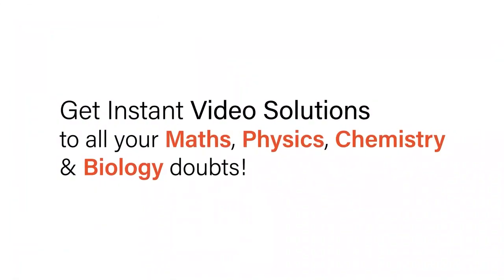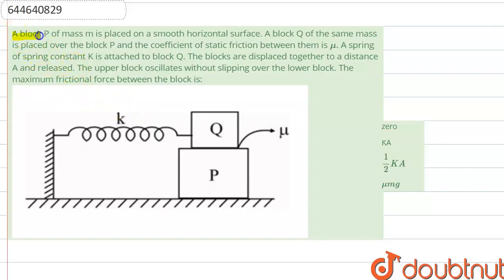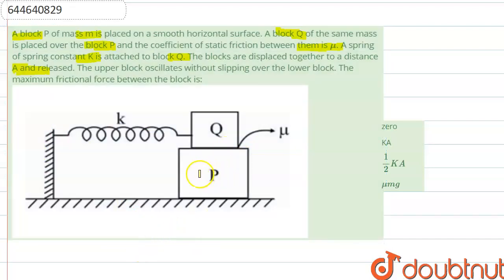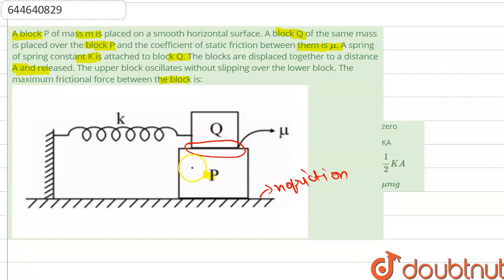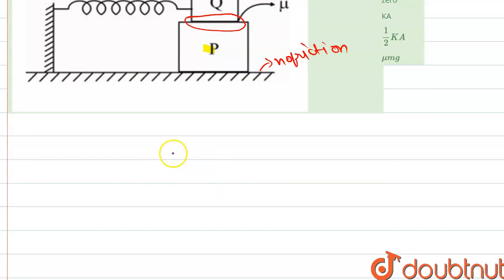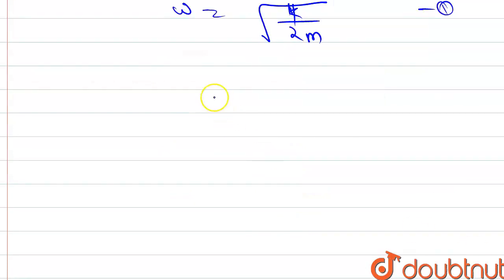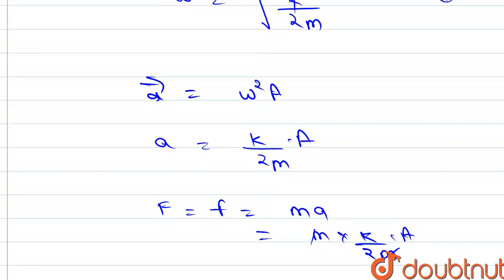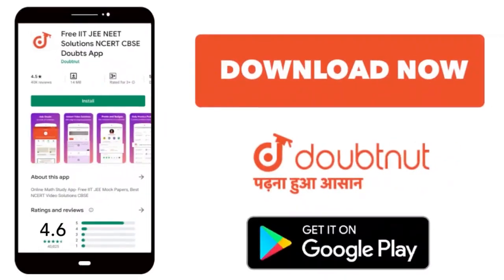A block P of mass m is placed on a smooth horizontal surface. A block Q of the same mass is plac...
A block P of mass m is placed on a smooth horizontal surface. A block Q of the same mass is placed over the block P and the coefficient of static friction between them is mu. A spring of spring constant K is attached to block Q. The blocks are displaced together to a distance A and released. The upper block oscillates without slipping over the lower block. The maximum frictional force between the block is:
Class: 12
Subject: PHYSICS
Chapter: SIMPLE HARMONIC MOTION
Board:IIT JEE

👉 Have Any Query? Ask Us.